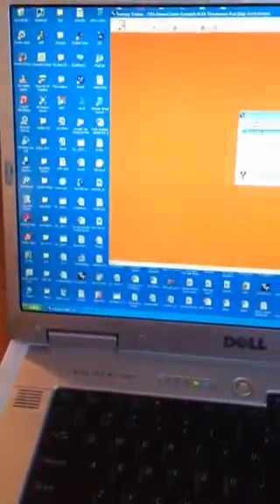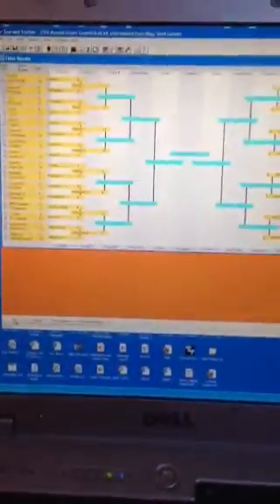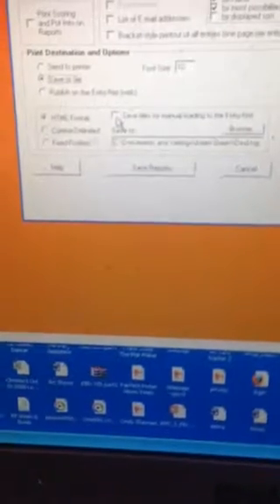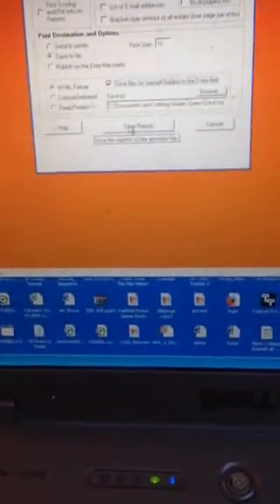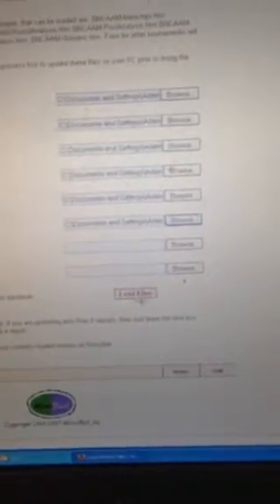how to upload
For Scott